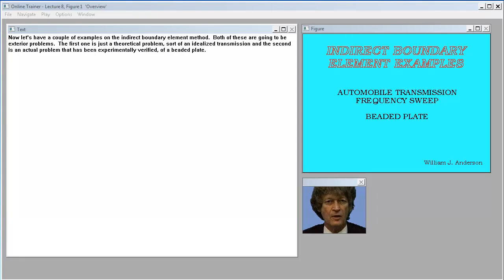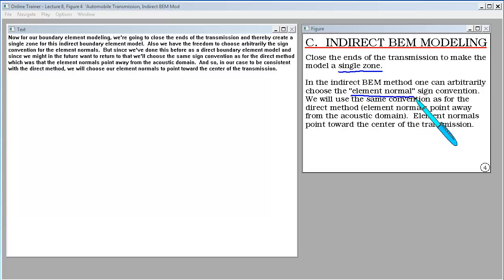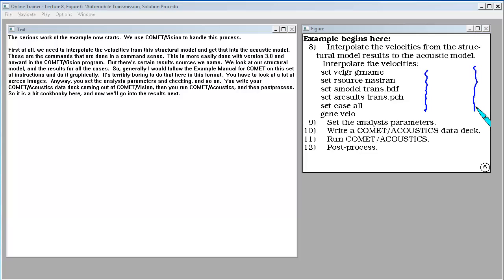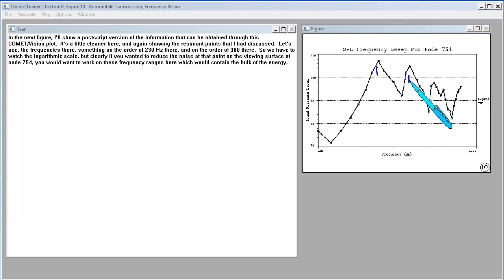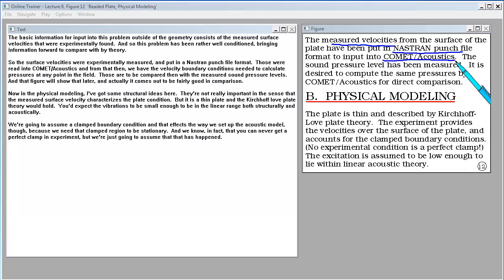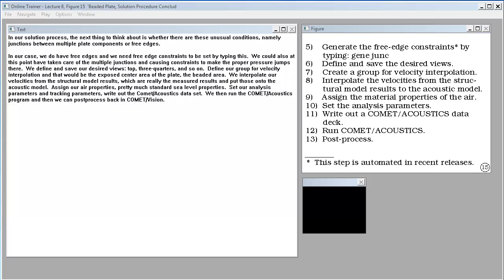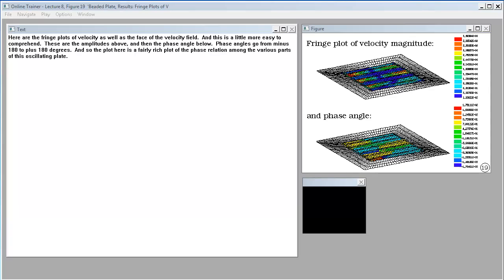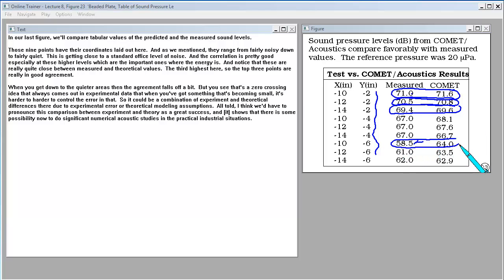Indirect B. M. Examples. Lecture 8.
The acoustic field surrounding an automobile transmission case. Sound levels on and near a vibrating corrugated plate. Use of viewing planes and viewing cylinders for the far fields.